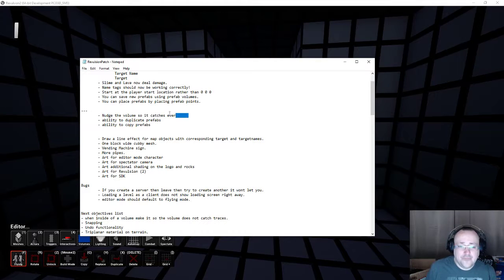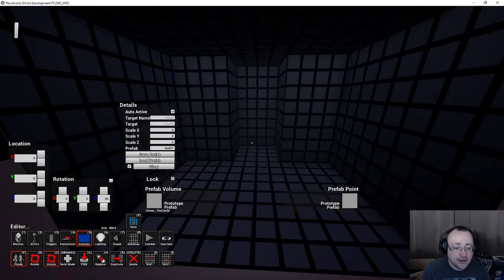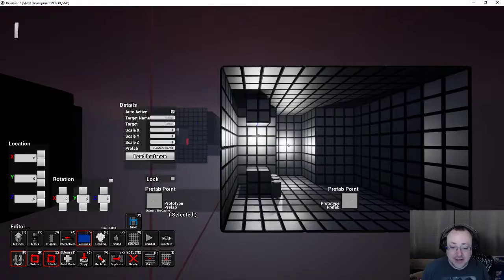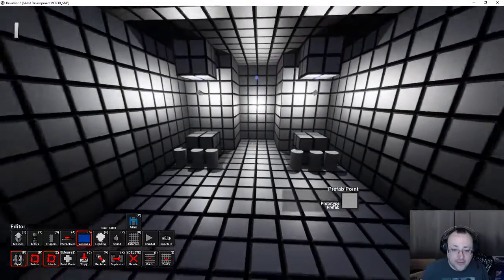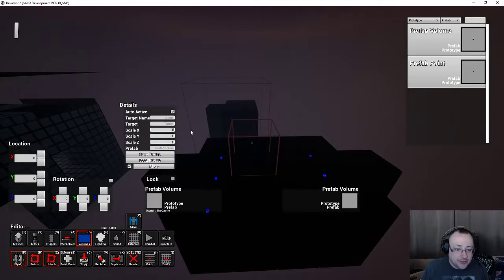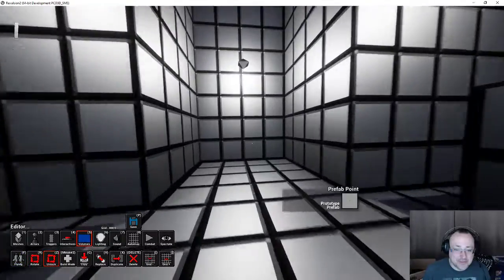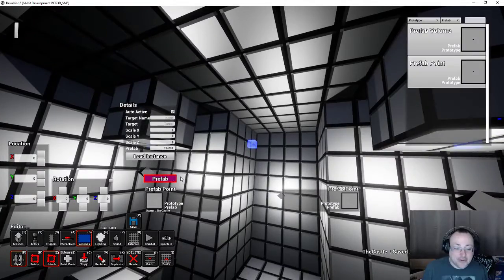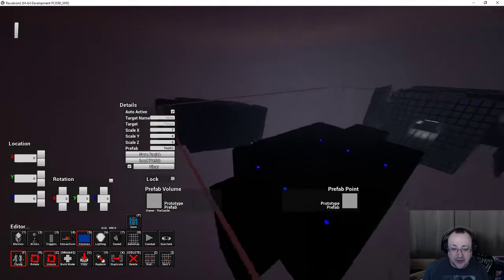Vlog 40: Its all so technical!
I am very much at the later technical stages of getting this prefab system working. Its all just about getting the little technical nuances in place and making sure things are cleaned up enough to really work properly. I might not stream tonight as I really want to get things moving along so I can begin further developing the new art style.

I also ave some things I will want to address with Revulsion 1. Such as checking up to make sure the random gen world is working correctly ect.

Give me just a little more time and I will be able to really show off some awesome stuff!